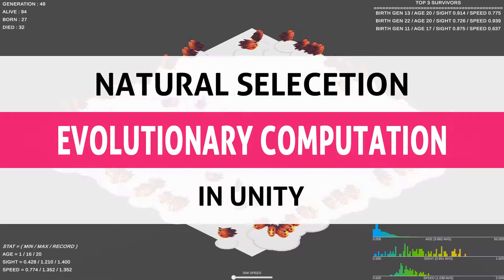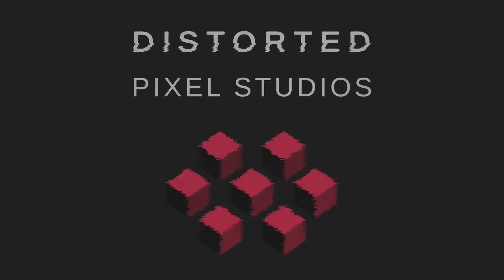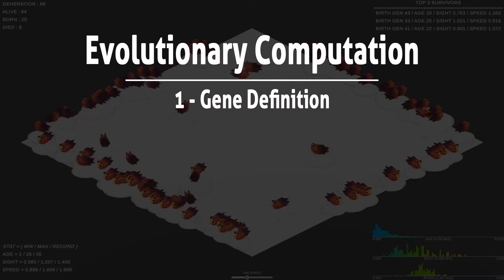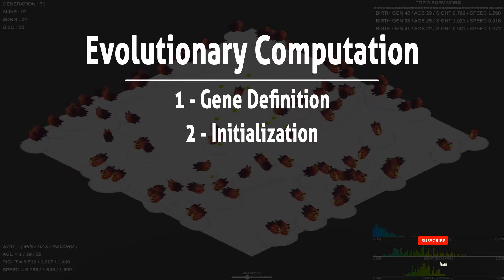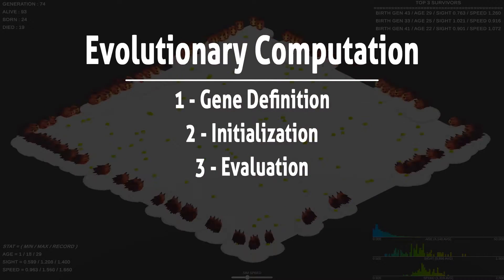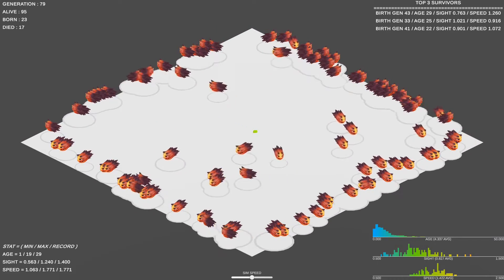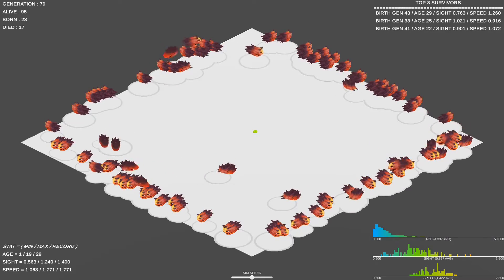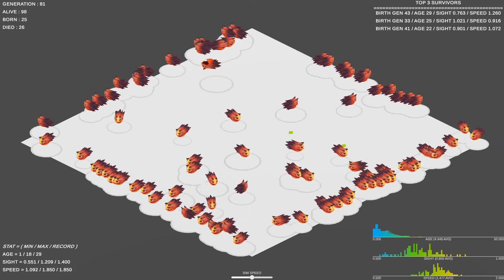Simulating Evolution in Unity - Intro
In this video we cover introduction of Evolutionary Computation Algorithms in Unity and C#
This video is part of our "Simulating Evolution in Unity" series where we show you exactly what you want to know with line-by-line explanations.

SUPPORT GREAT CONTENT
$3 = Coffee with Perks (You can even get 1-on-1 unity support here)

Attributions
Learning: Genetic Algorithms
MIT 6.034 Artificial Intelligence, Fall 2010
Instructor: Patrick Winston